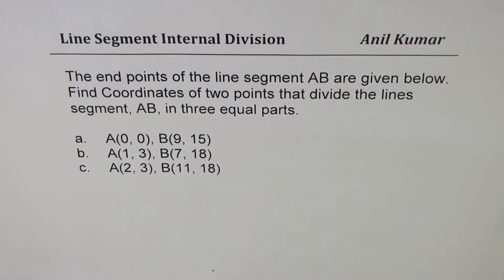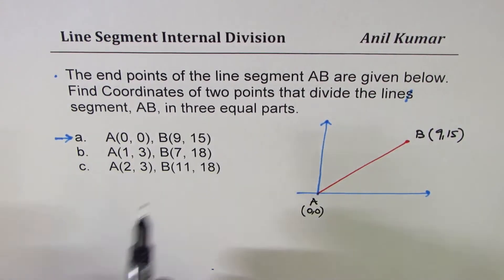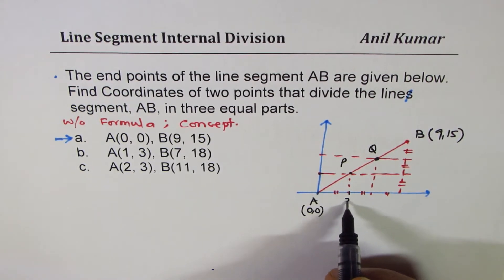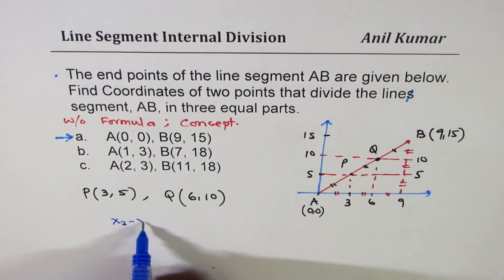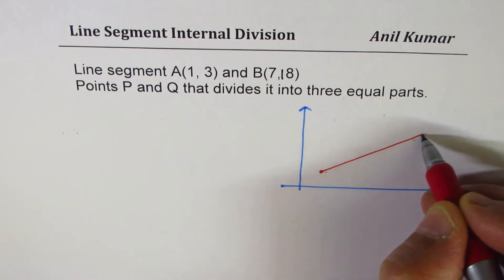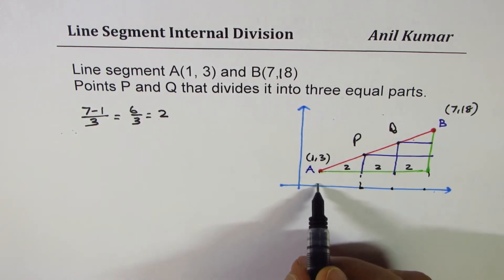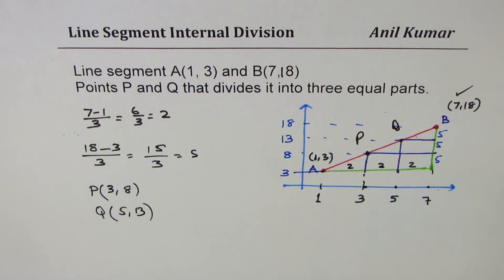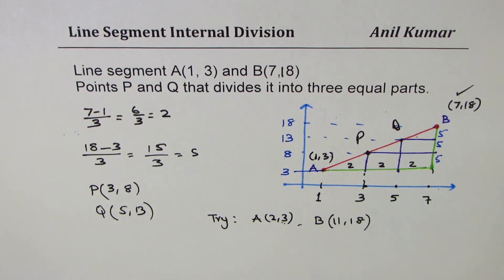Find Coordinated of Points that Divide Line Segment in Three Equal Parts